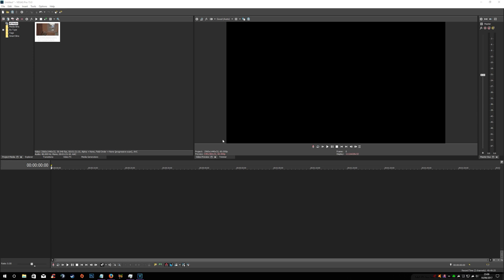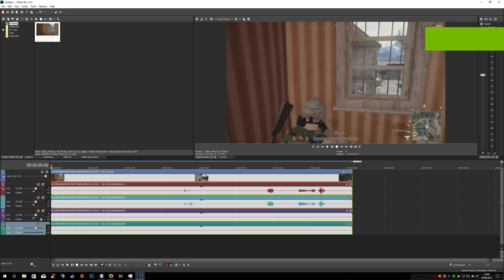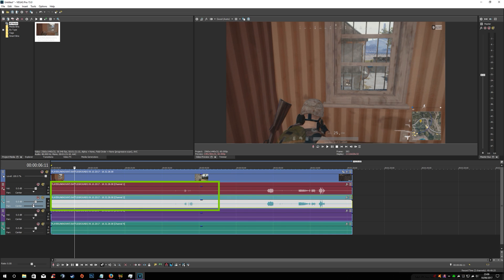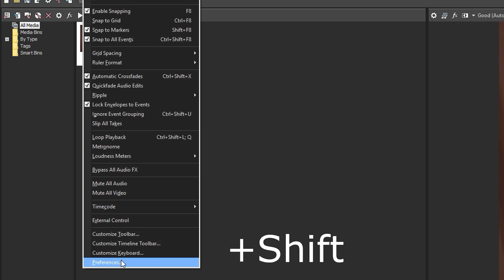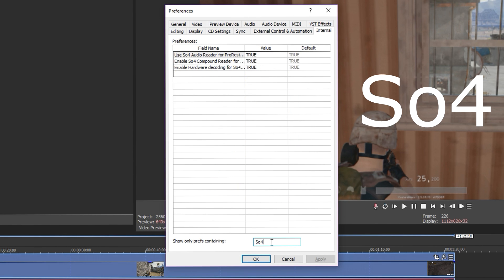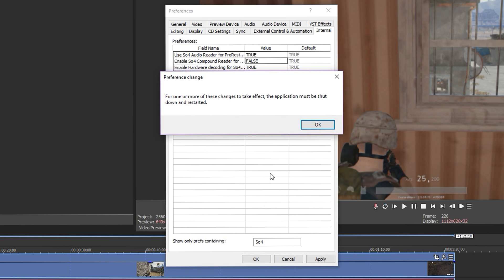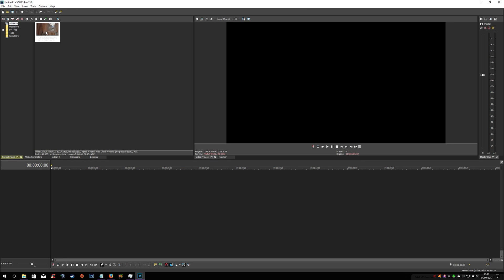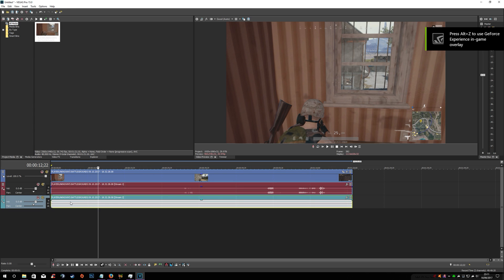Vegas Pro 15: Importing Videos Audio splits into 2 tracks (FIXED)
When importing files into Vegas Pro 15 especially ones from Geforce Experience you get a bug that splits the stereo track into two channels. I have just purchased vegas 15 and came across this problem. Hopefully this fix can help you guys out if you are experiencing this problem.

1. Hold down the SHIFT key while opening Options / Preferences
Click the Internal tab.

2. In the field "Show only pref containing:" file type "So4" without the quotes.

3. Set "Enable So4 Compound Reader for AVC/M2TS" to FALSE.

4. Click OK then  Restart VP15

If you apply this fix to existing projects it will duplicate your tracks so ensure that you start a new project once you have done the audio fix.